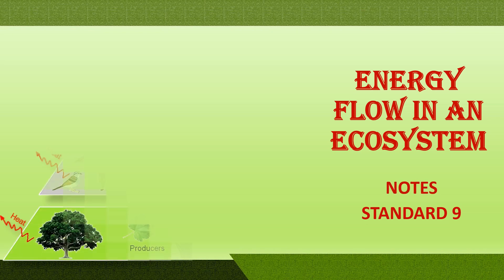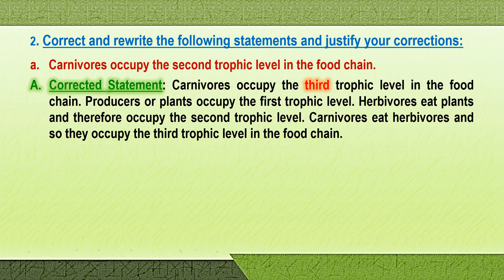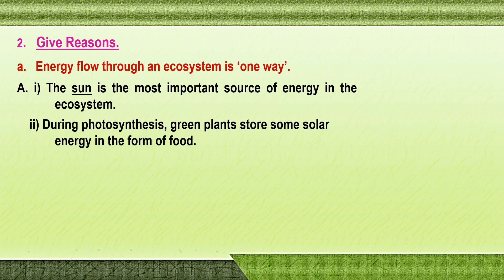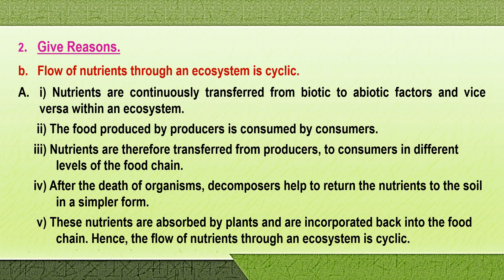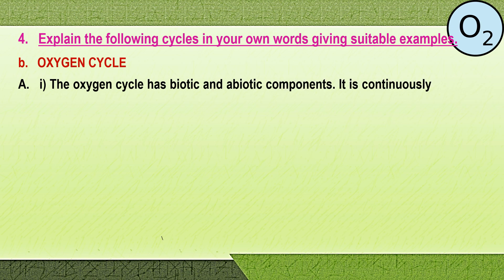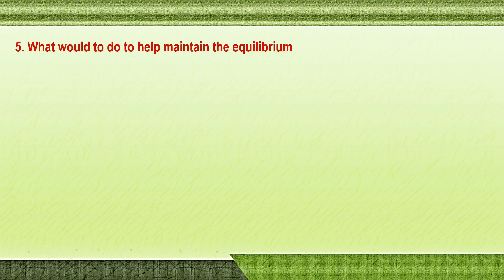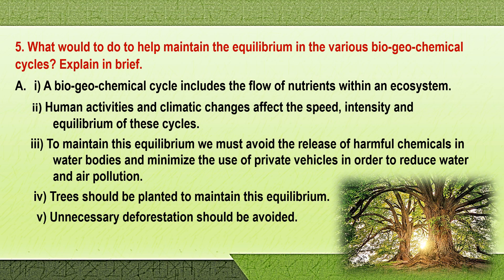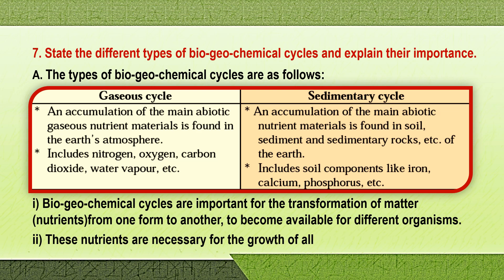ENERGY FLOW IN AN ECOSYSTEM II NOTES II SCIENCE 2 II STANDARD 9 II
Spoken and written, textual questions and answers along with diagrams for the lesson Energy Flow in an Ecosystem. Standard 9.